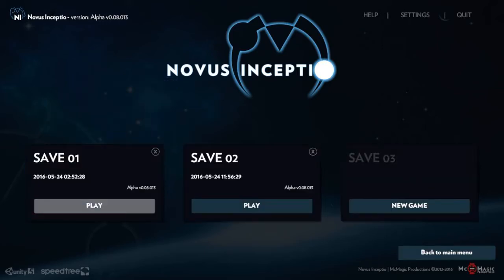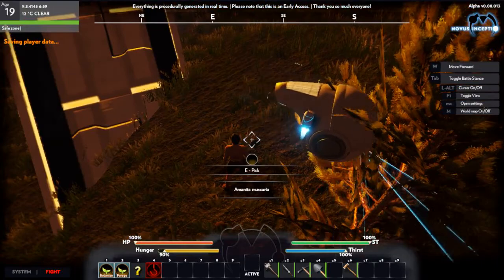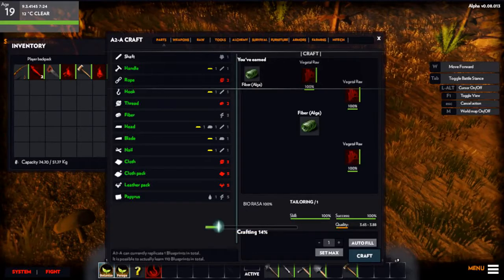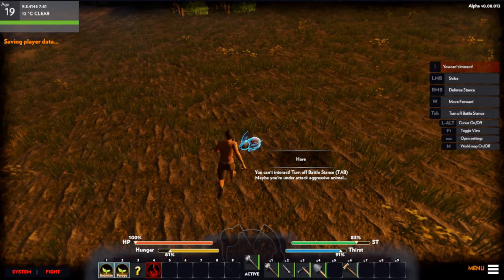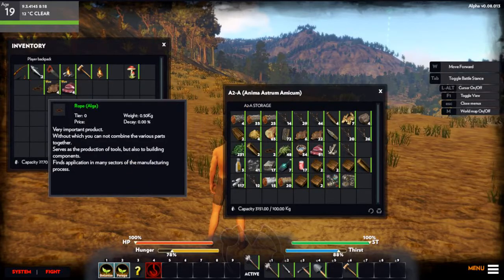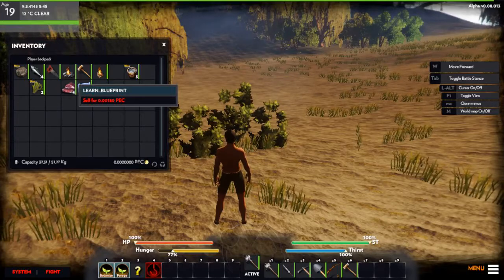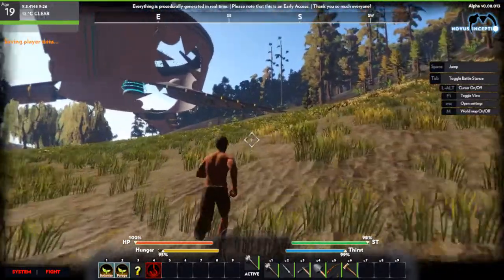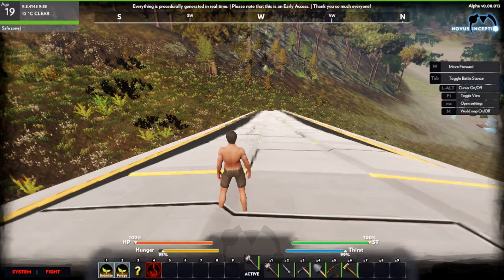Novus Inceptio: How To Build a New Beginning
this is a really cool futuristic survival game. in this episode i show you how to get started building a new beginning. in this game the first race of humans had destroyed the planet and caused mayhem causing the deities watching over them to annihilate every last human. millennia later the deities decide to give it another try and build a second human race based off the first one. they left time anomalies open so this  race can learn from the mistakes of the last.